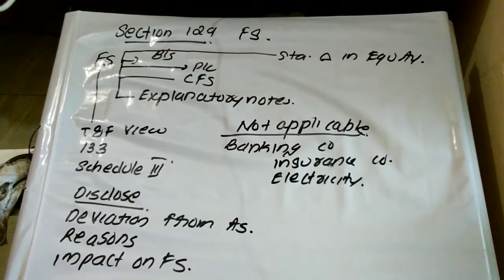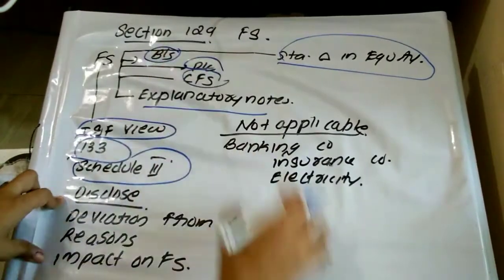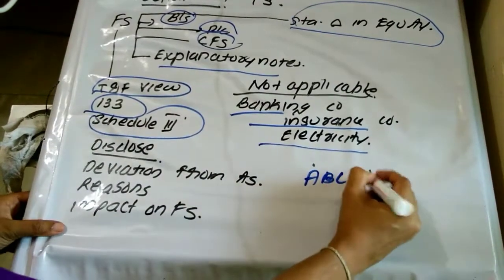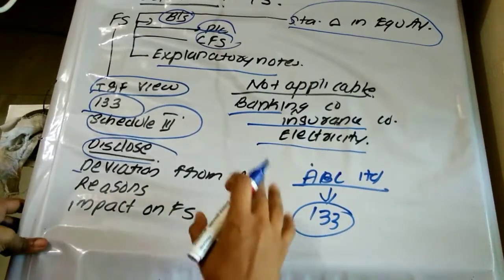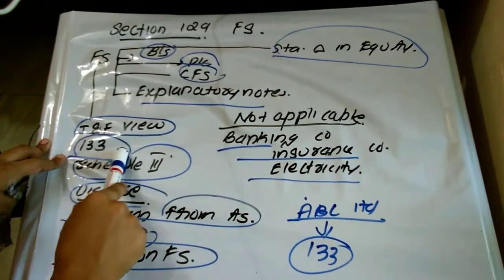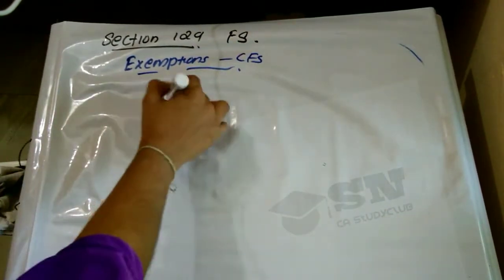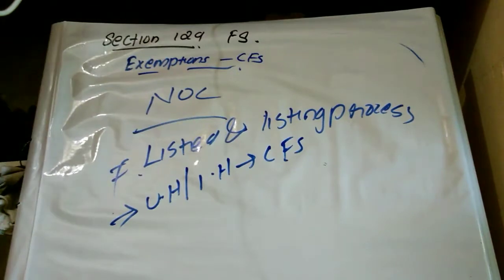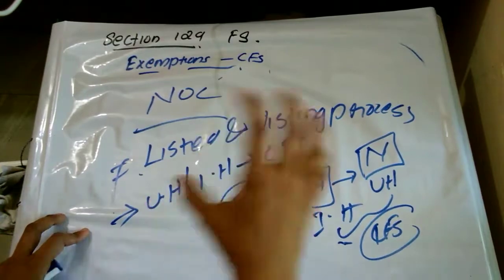Company Audit (Part 12) Section 129 - CA Final Advanced Auditing and Professional Ethics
Hi friends. This is my contribution to your future.
I hope you guys enjoyed this video and get a thorough understanding of concept...
Support me and share your suggestions